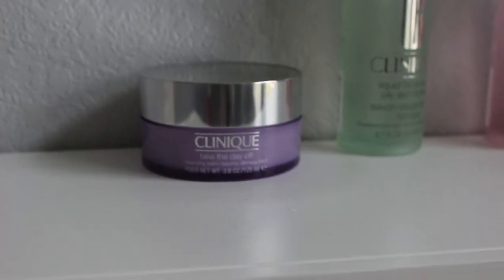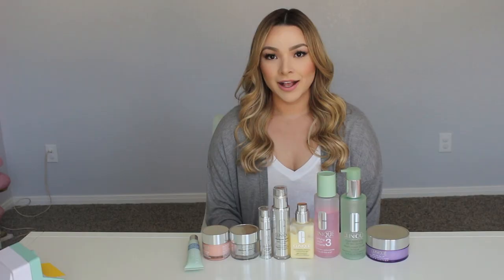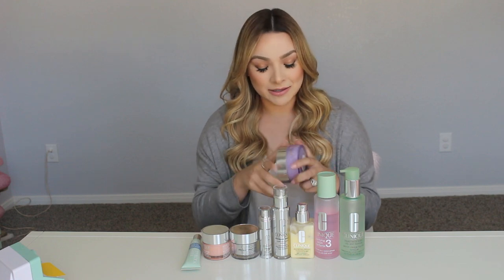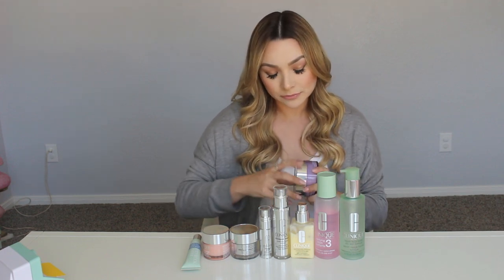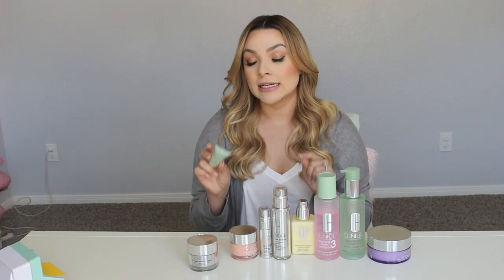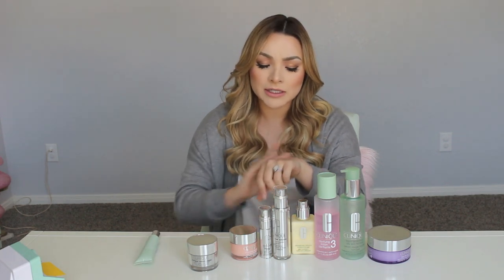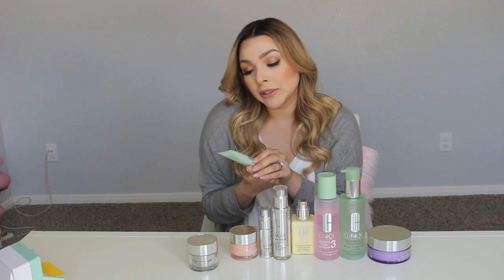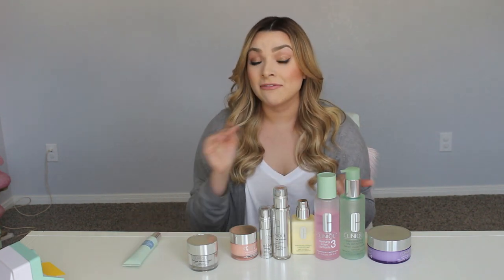skin care routine day & night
Hello loves!

This is my skin care routine that I do day and night.

The products that I mentioned are listed below:
-Clinique take the day off balm
-Clinique facial soap for oily skin
-Clinique liquid clarifying lotion 3
-Clinique dramatically different moisturizer gel
-Clinique smart serum
-Clinique smart eye repair treatment
-Clinique moisture surge extended thirst relief
-Clinique city block sheer broad spectrum 25 SPF
-Clinique smart night cream